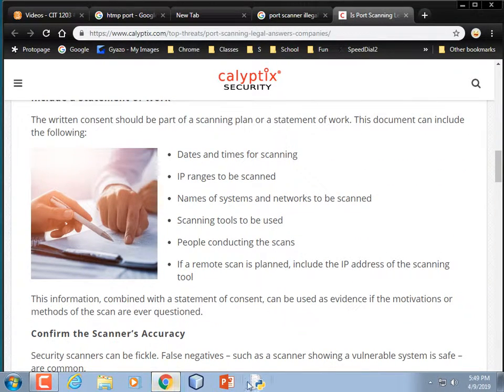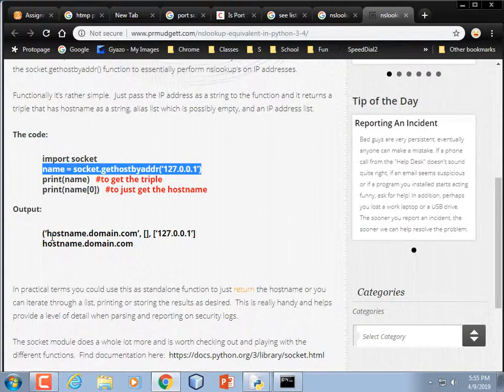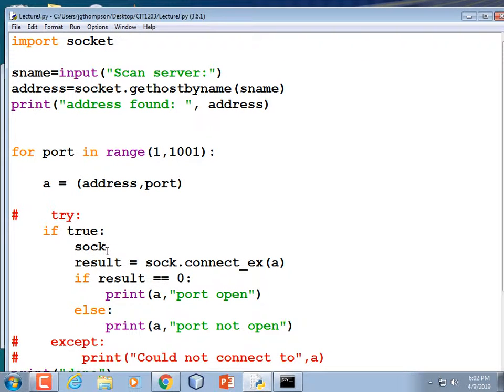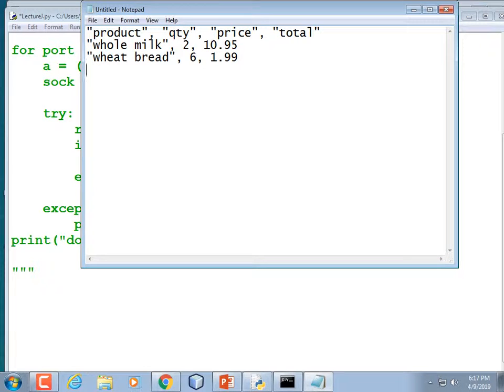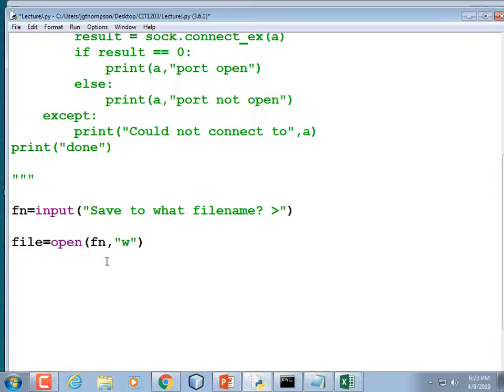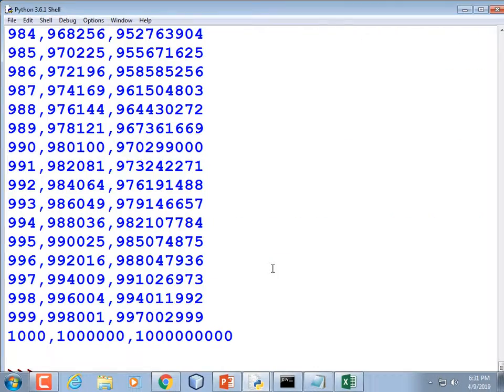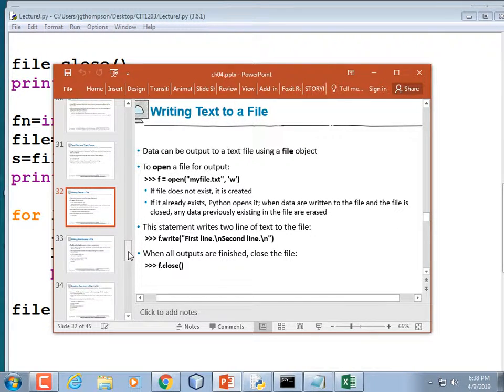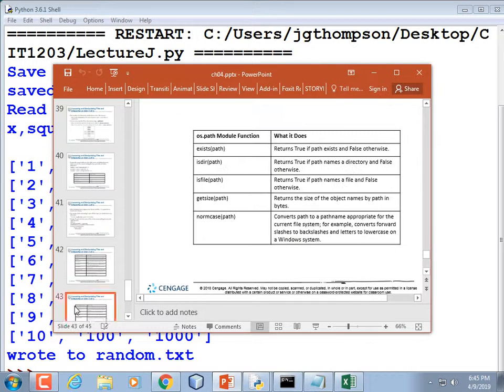CIT1203#3174 J - Port scanner, file output and input (04/09/19)